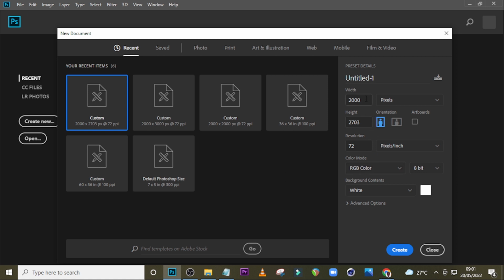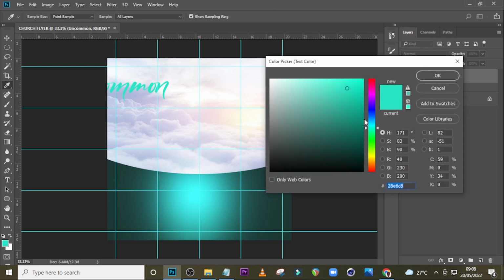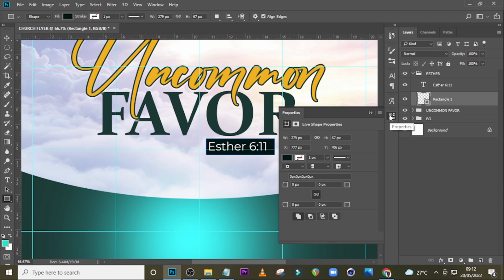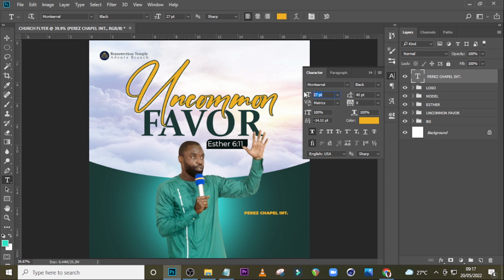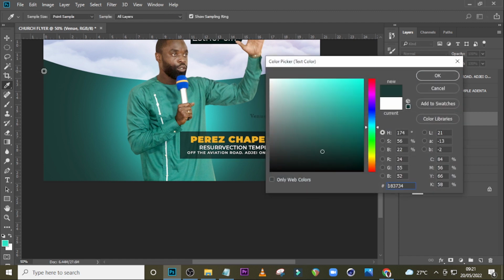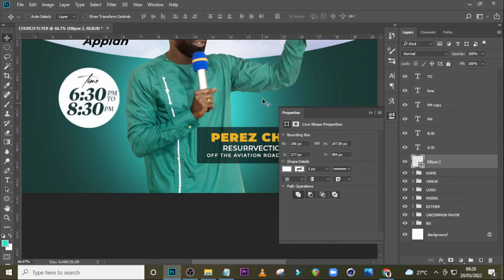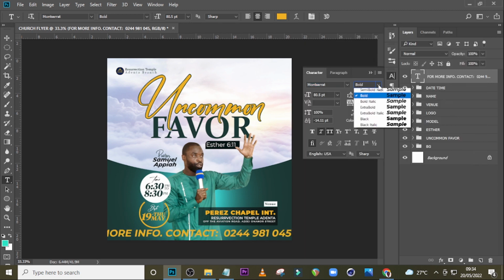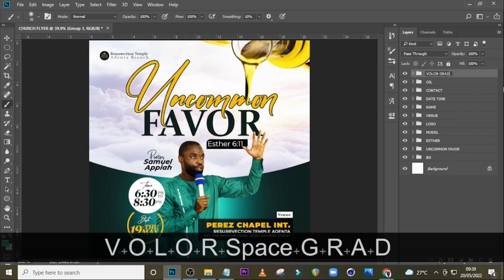Church Flyer | Flyer Design In Photoshop For Beginners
00:00 Intro
00:35 Starts
30:05 Ends

This flyer design was created in Photoshop CC 2018. I designed this for my church and hope you learn something from it. I try as much as possible to make my tutorials very short. Feel free to use the template provided.

1. Best Tool to Grow your Channel (TUBE BUDDY)

2. PAYONEER (Own an International Bank Account)